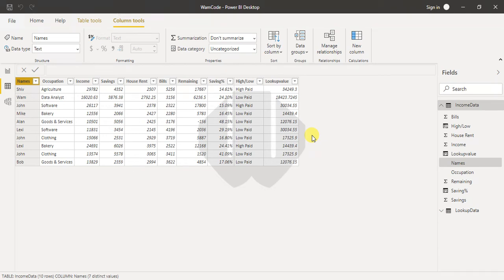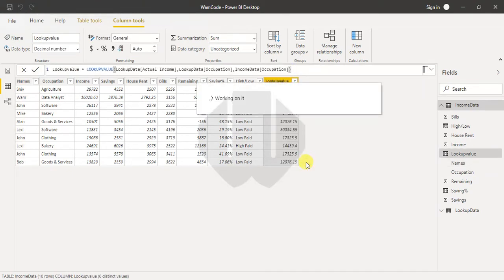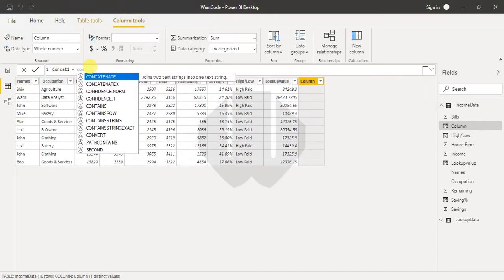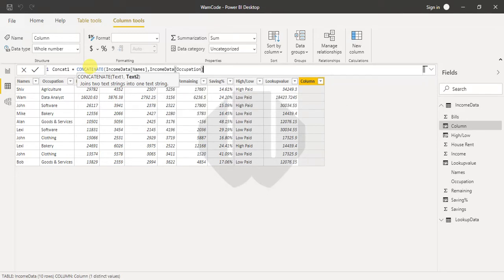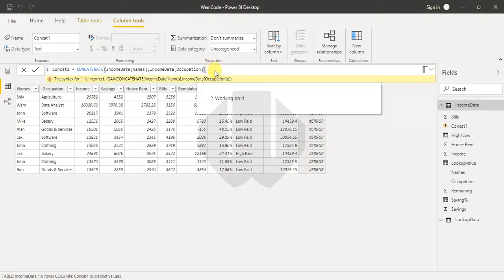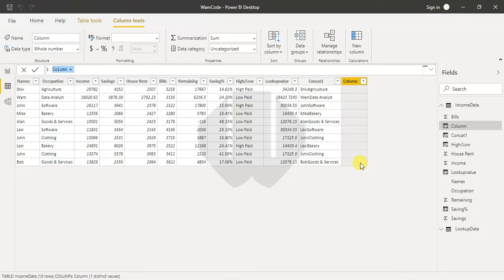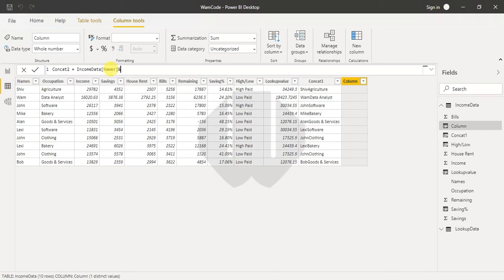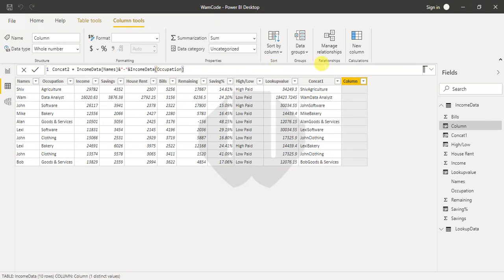Concatenate multiple columns in Power BI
Concatenate of multiple columns in Power BI without DAX